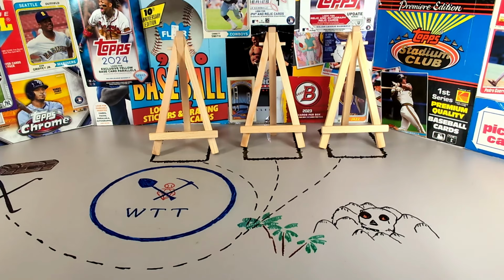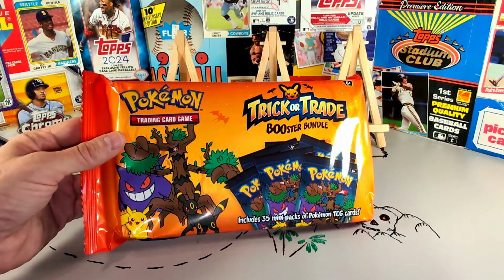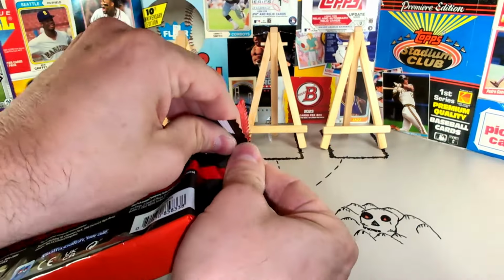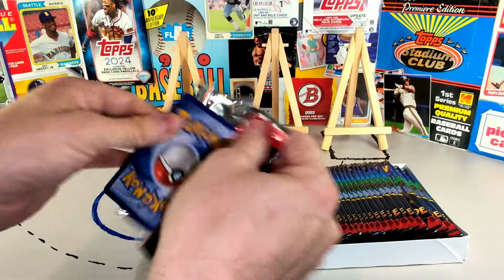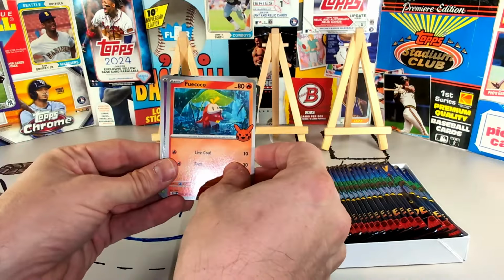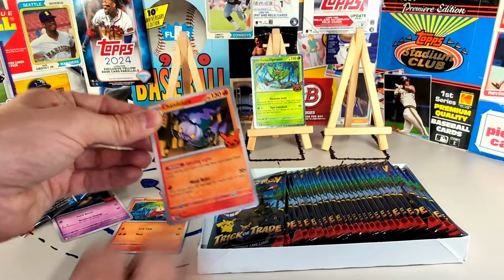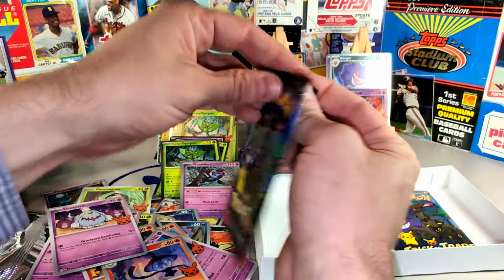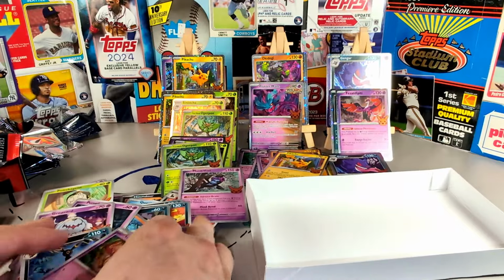2024 Pokemon Trick or Trade: Like a bag of candy!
Unboxing the 2024 Pokémon Trick or Trade booster bundle! 🎃 This is a new set for 2024, and now that Halloween is over I got my hands on this spooky-themed pack at a SIGNIFICANT discount at @michaels.   There are 35 packs in the package, each with three cards. Watch as I dive in, hoping to complete the set of 10 cosmos holo cards on the checklist. Is this a great buy?  Is it perfect for Halloween?  Is it the right choice for any Pokémon fan looking to add some sparkle to their collection?

Maybe. Let’s see what tricks (or treats!) await in this box!

Full disclosure: I'm not usually a pokemon guy, but at this much of a discount, how could I resist?

My cover image is generated by Nightcafe, and edited on Pixlr.